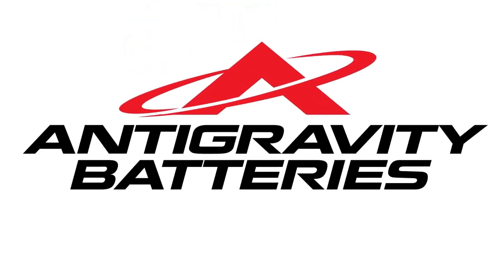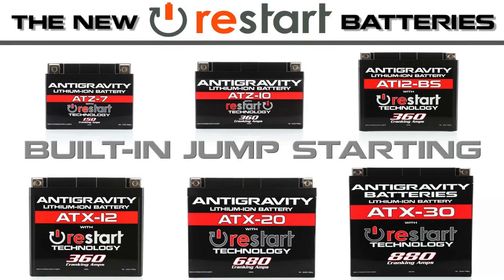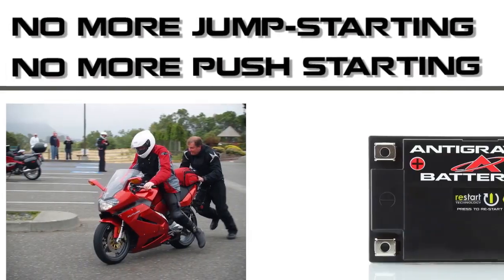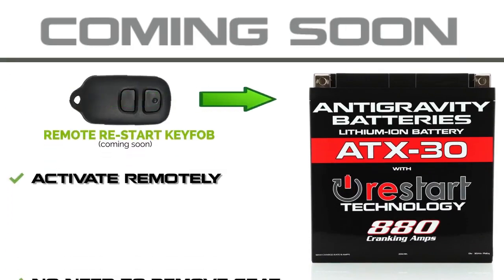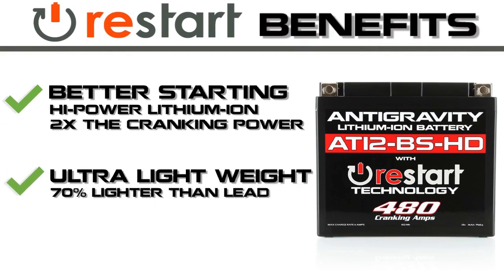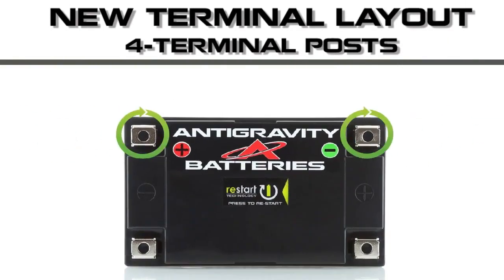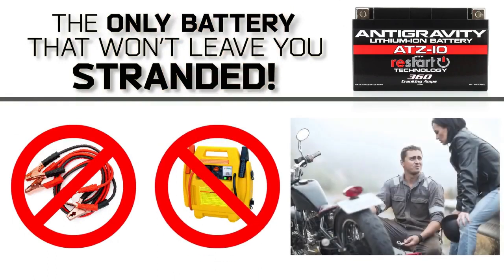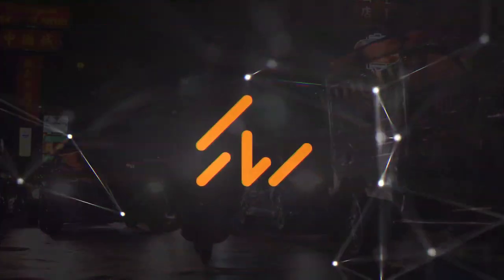Antigravity Lithium-ion Battery Restart Technology